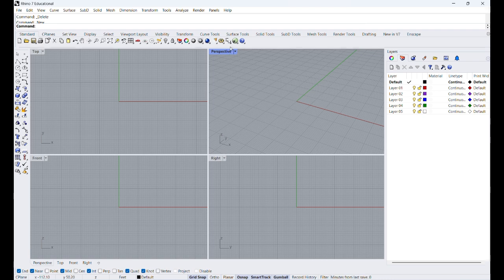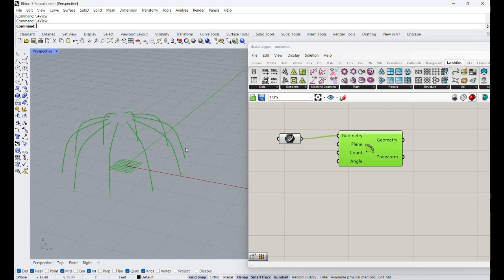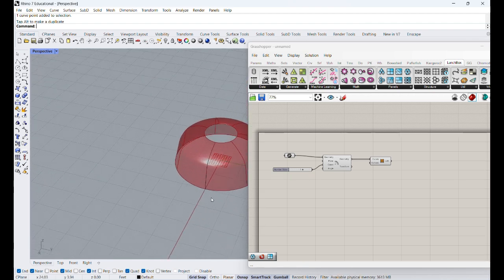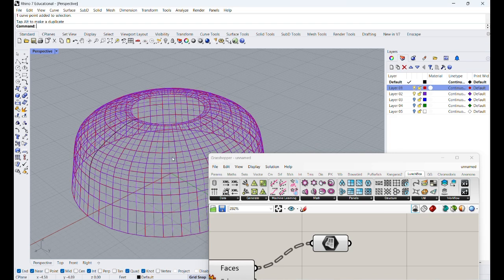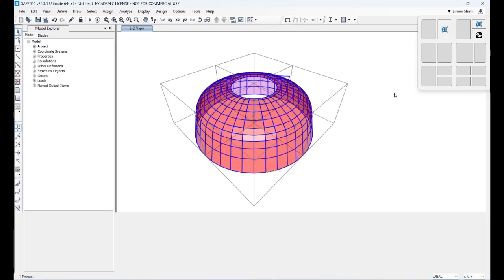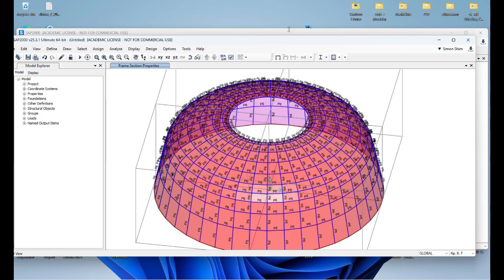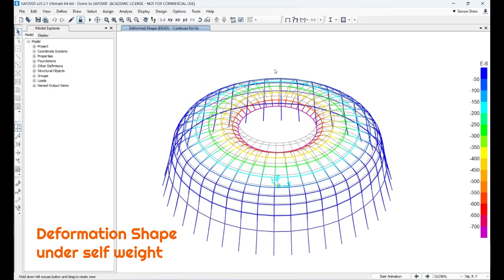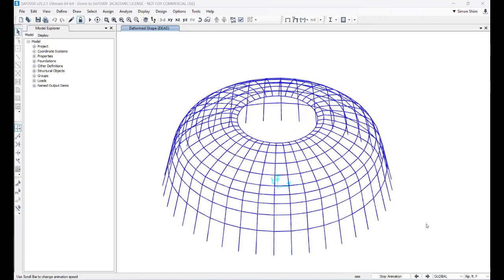Dome to SAP2000